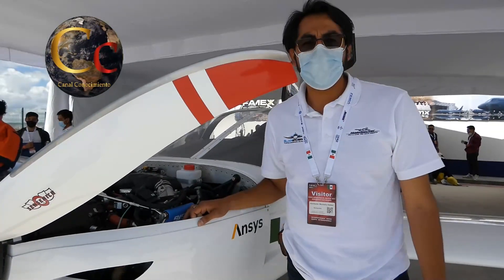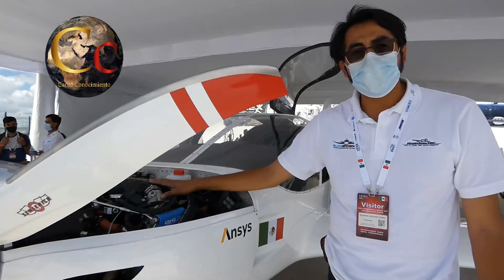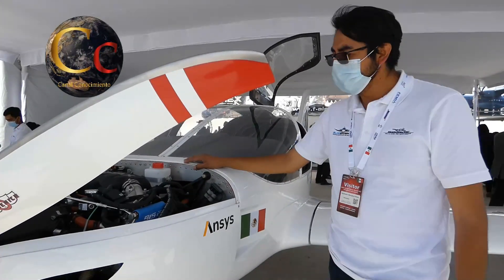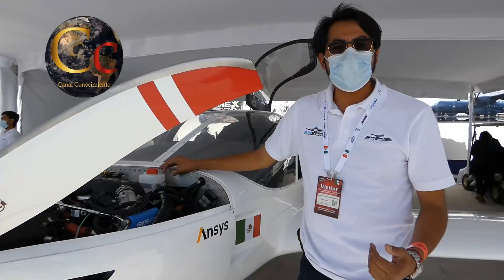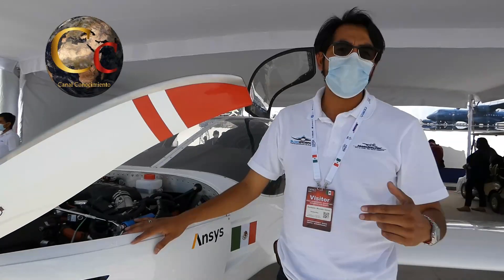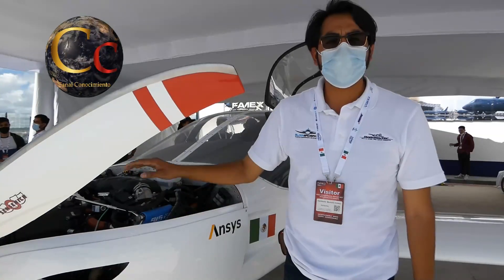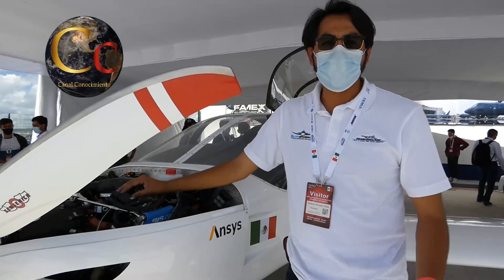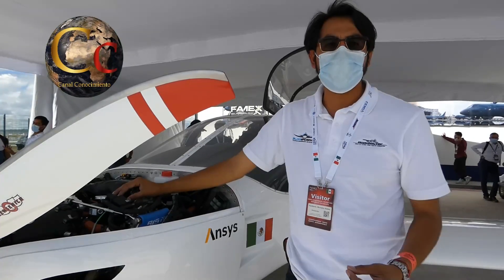Entrevistamos a Ingeniero del HALCON H2 de Horizontec Avión Orgullosamente Mexicano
Comparte tu opinión del Video en la Sección de Comentarios.